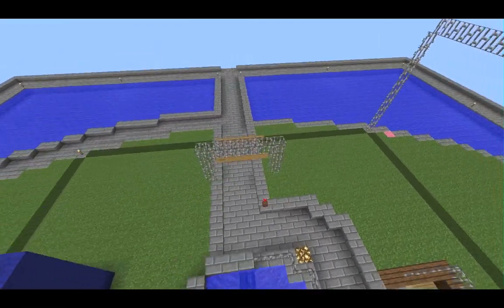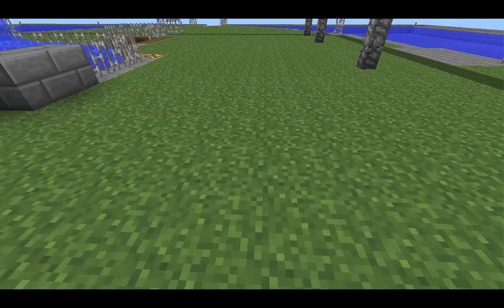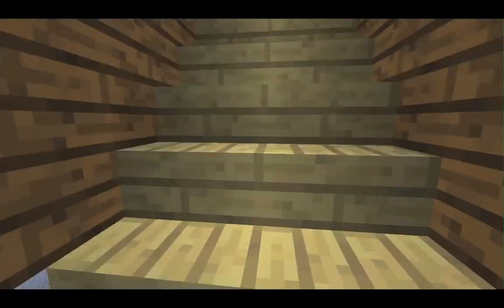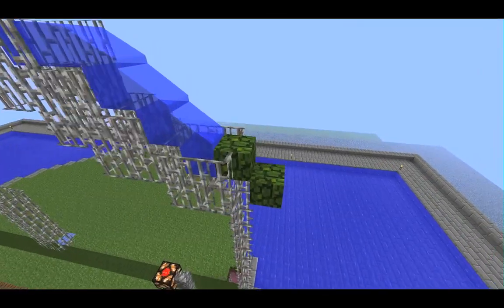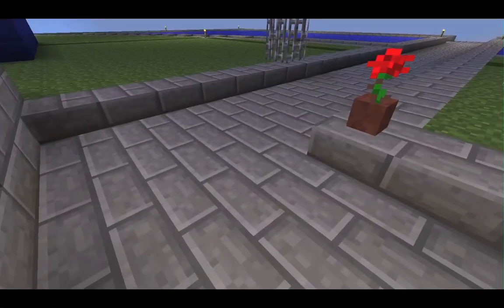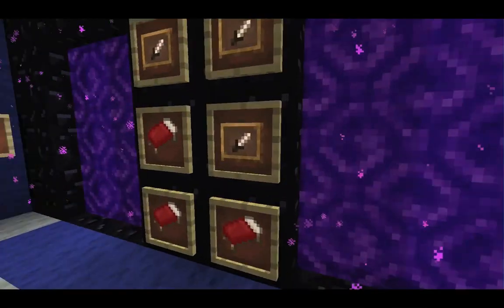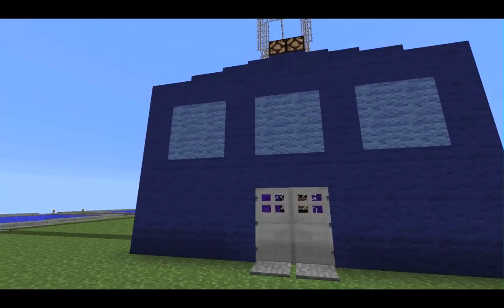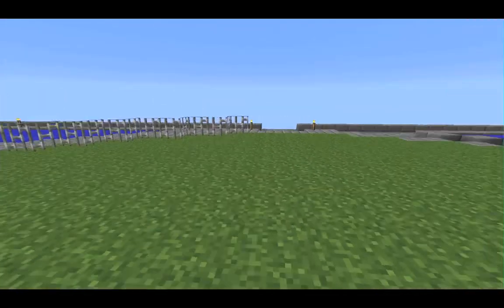Double Competition - Monkey Mines & We Film U Watch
This is a competition to design the central spawn area of the Monkey Mines server. Note that the deadline is Friday 7th December 2012!

If you enter and win you get time on the Monkey Mines server.

Even if you don't win the main competition, you can still win our competition. The best entry with one of our design ideas will get to spend some time with us to make a video and have fun. In theory though you could win twice!

Please check out MonkeyDKS' video and adhere to ALL THE RULES.

As a family friendly channel, we won't allow any bad language etc.

Good luck and I hope you enjoy this competition. Do please give us feedback on other things we could do on this channel.
Monkey Mines is a whitelisted community.

License Info

Game: Minecraft
Images, Sound Effects and game music

Monkey Mines ID Bumper: Chimera Derivation 3 - Music by Dan-O at DanoSongs.com
Garageband loop

Self-powered Redstone Lamp Idea: from Hardcoregamingtips channel.
WARNING: Most of the content of this channel is designed for 18 and over and we do not recommend this channel for our family audience.